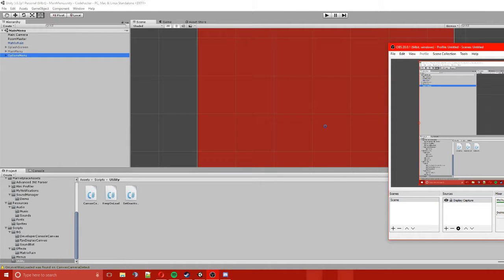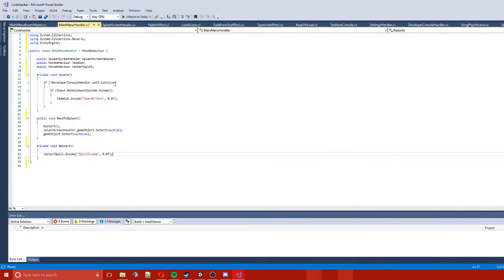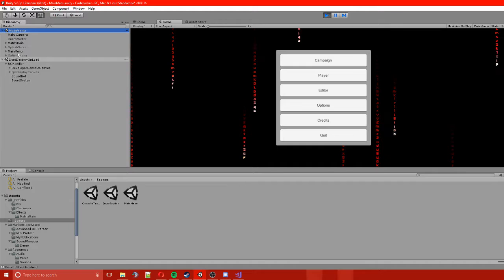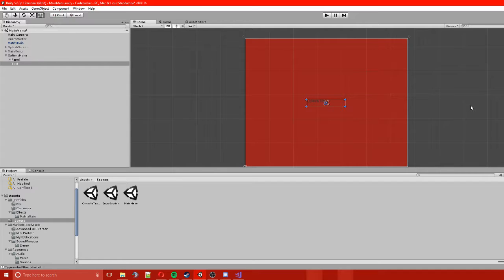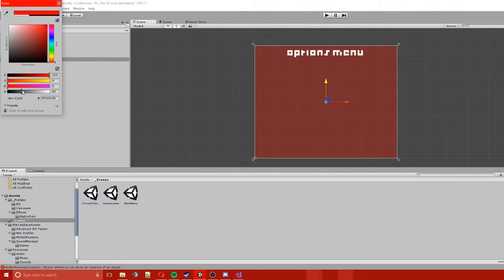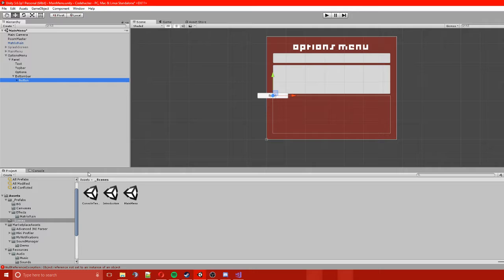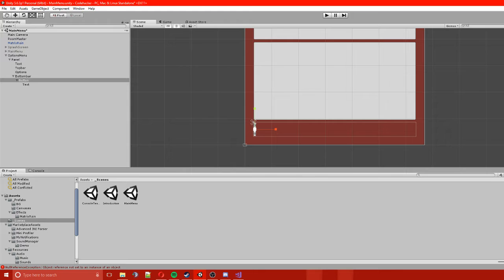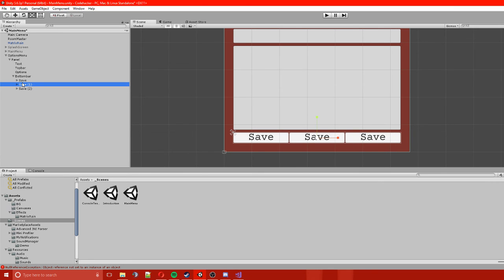Unity Game Dev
Watch me coding in unity!